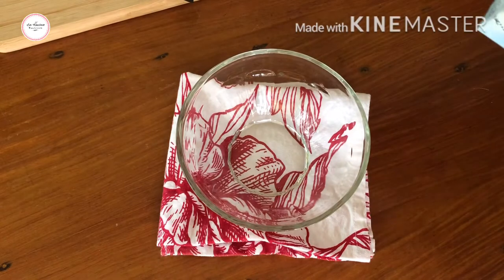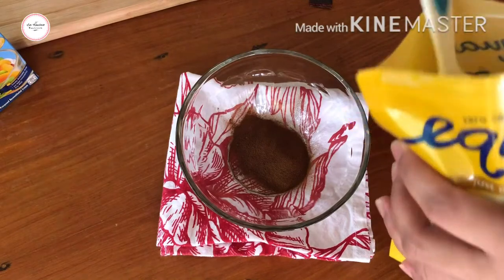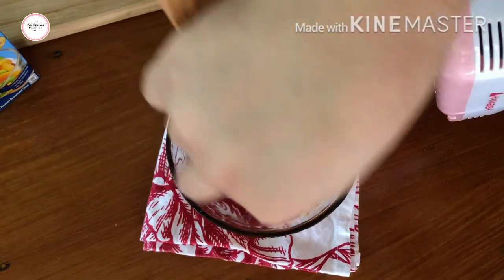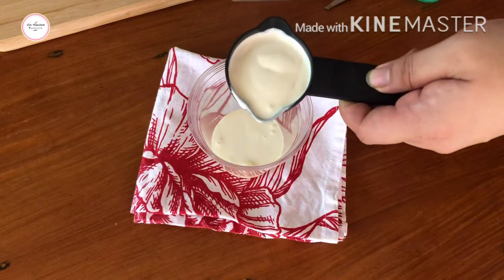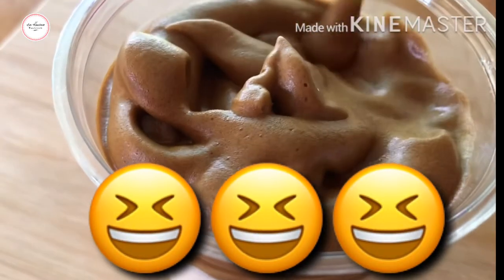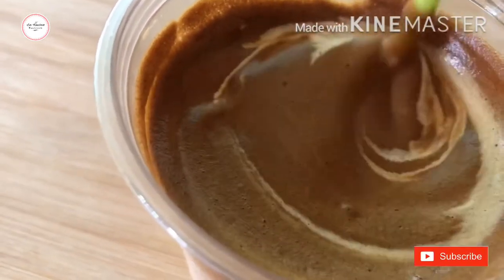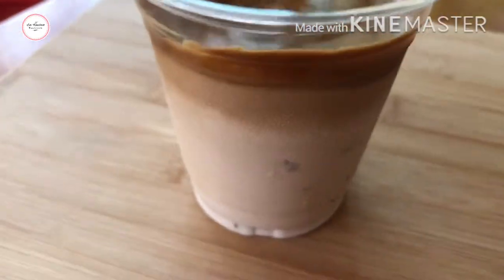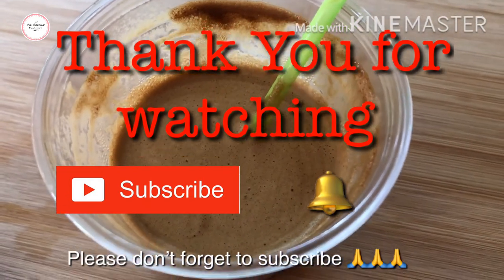Low Carb Dalgona Coffee | keto Drinks | La Kusina kusinera | Ep. 13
Hi everyone, how are you? Here’s my version of Low Carb Dalgona Coffee. Diabetic Friendly Drinks...hope you’ll like it.

CHECK SOME LC/KETO PRODUCTS HERE: 👇

Shopee Users:🦋🦋🦋

Godbless po ... ingat.